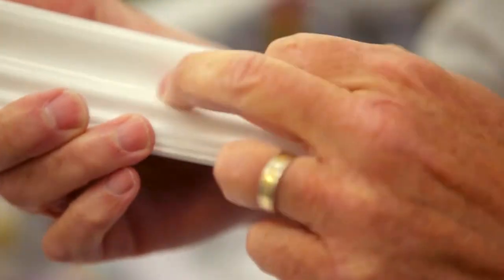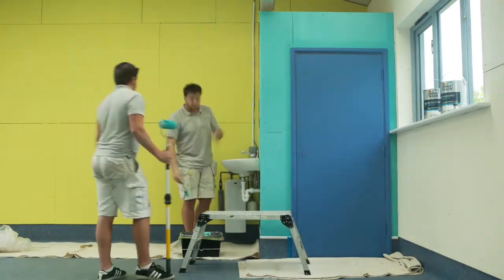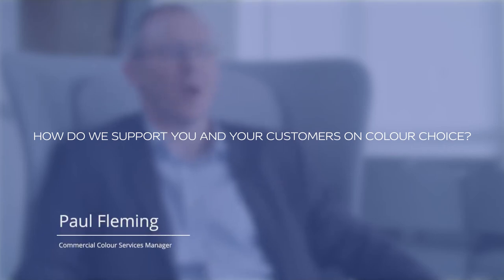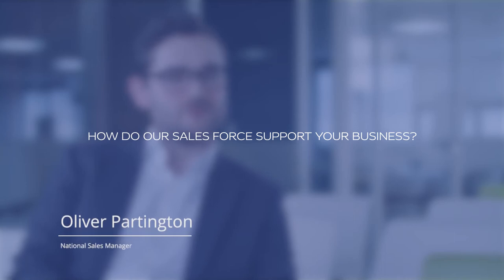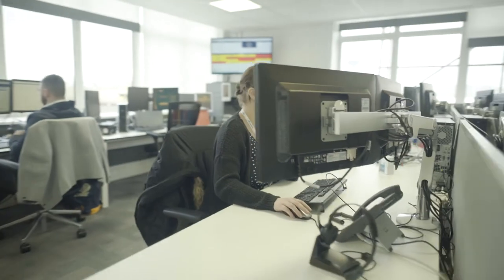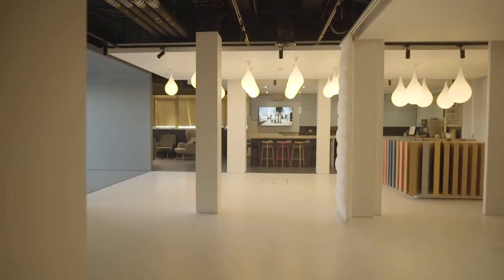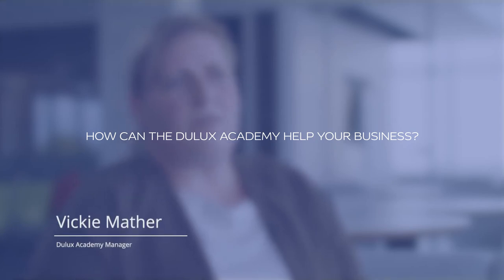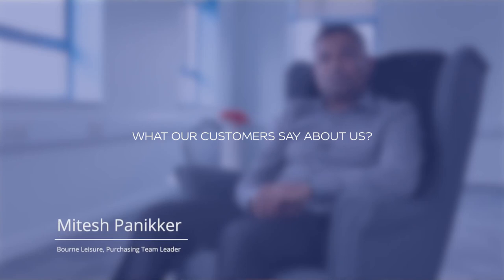How AkzoNobel supports Specifiers